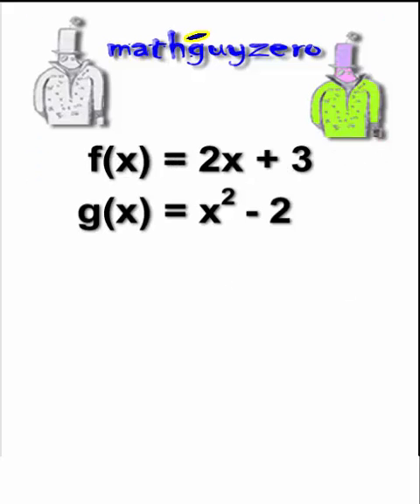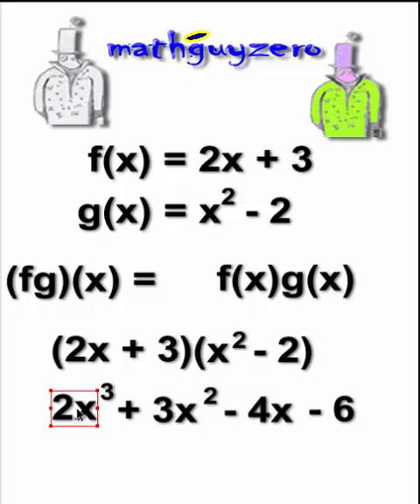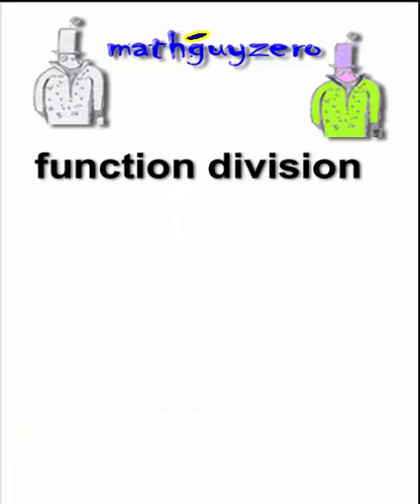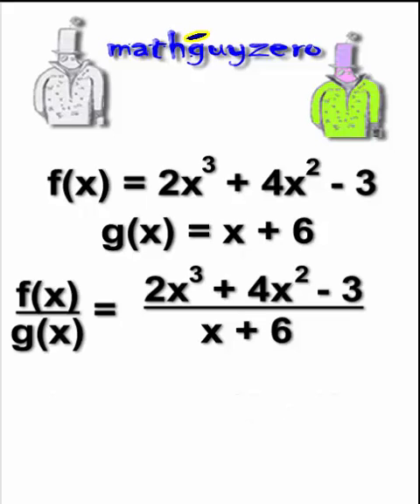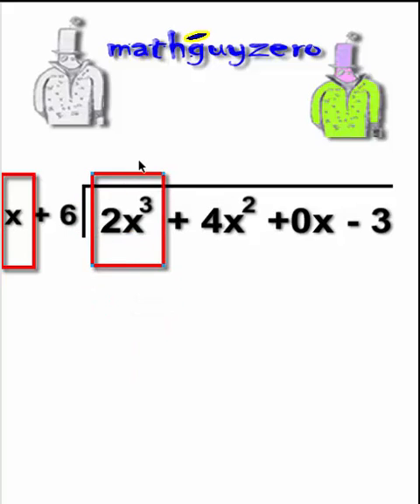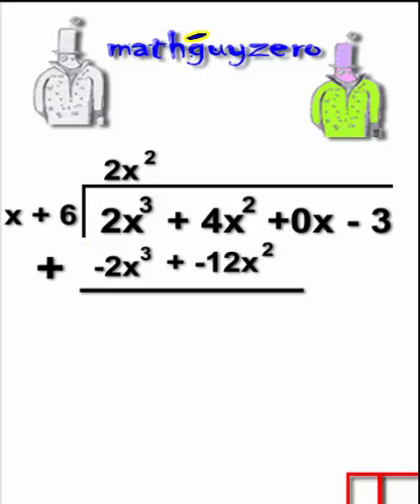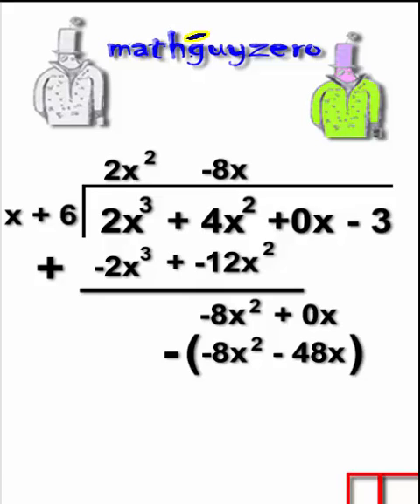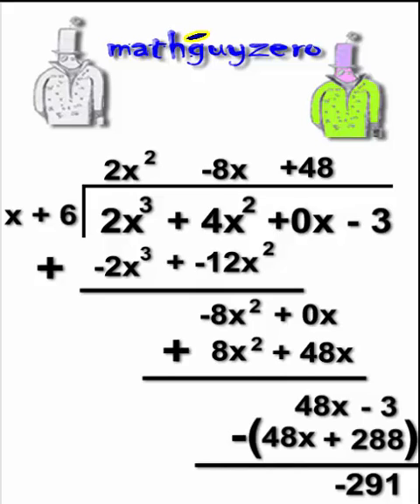Function Arithmetic: Multiplying and Dividing Functions